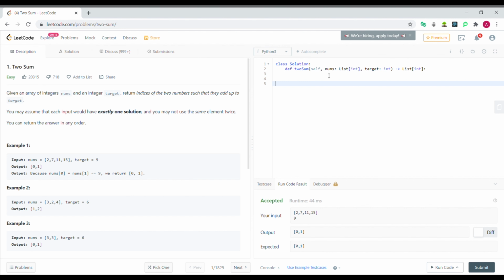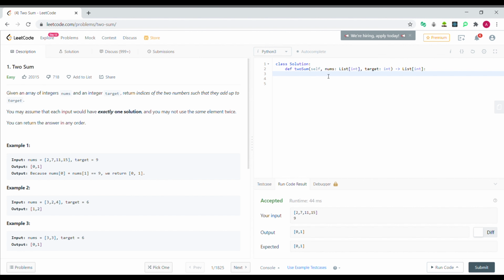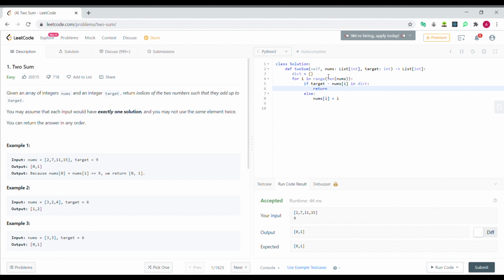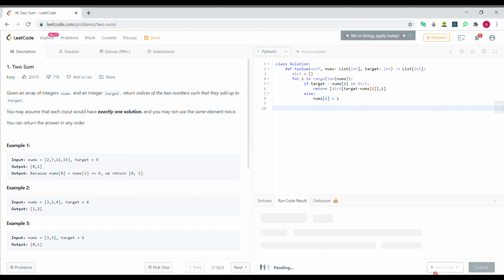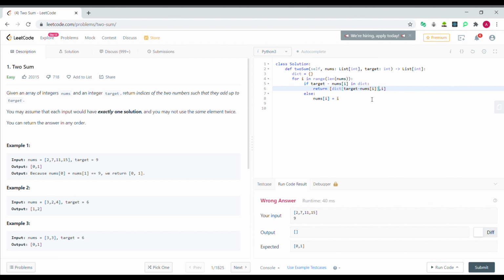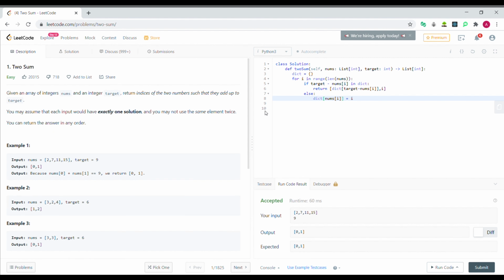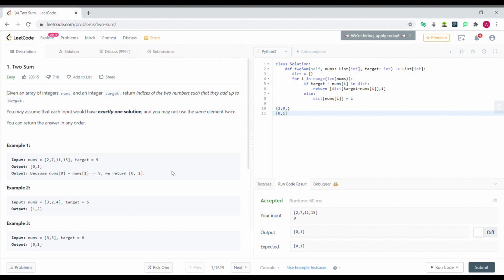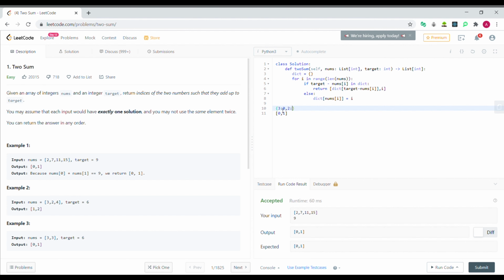Two Sum Problem | LEETCODE | Python |Facebook | Amazon | Microsoft | Airbnb | Oracle | Linkedin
Hey guys I'll be solving the two sum problem on leetcode.